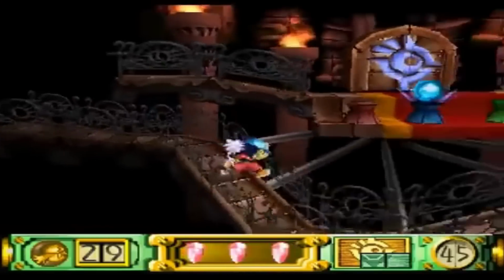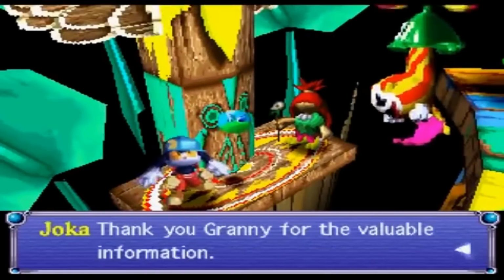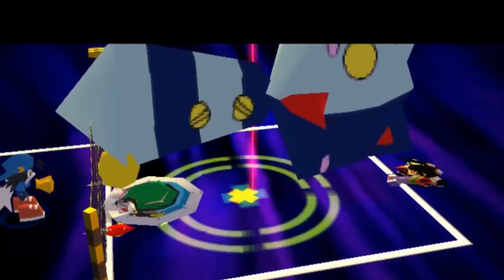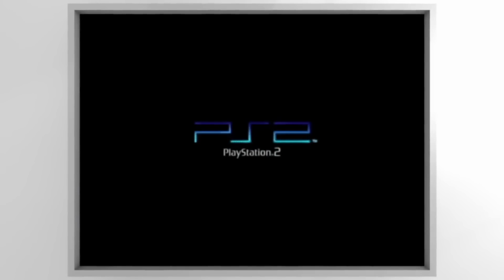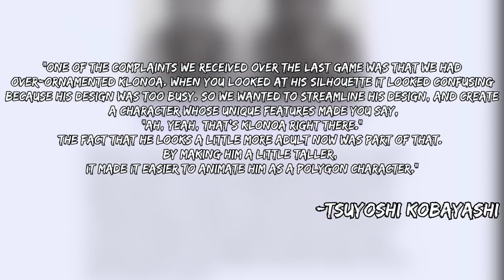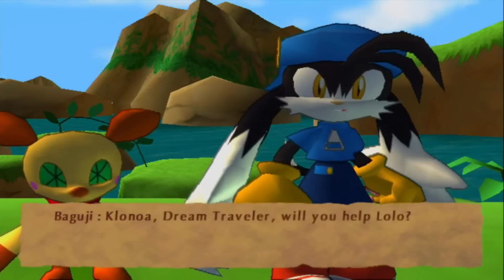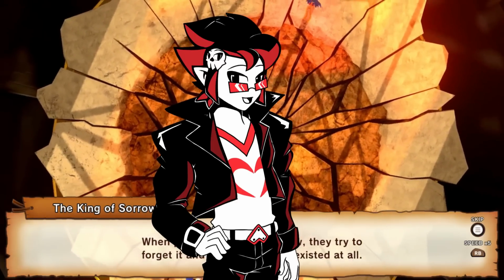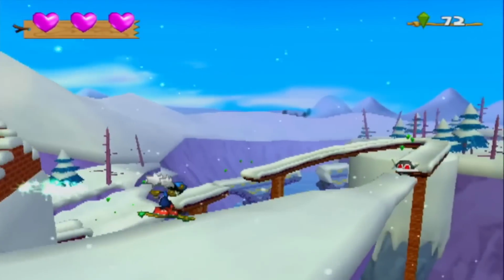The Gaming Mascot That People Forgot - The Tragedy of Klonoa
A well beloved series featuring one of the most creatively designed characters I've seen in video games - And unfortunately, a series that has fallen to the wayside.

Today we look at Klonoa - and how the little guy touched the hearts of many gamers.

Chapters
0:00 - Start
2:40 - Door to Phantomile
13:00 - Lunatea's Veil
25:30 - So why no more Wahoo?
28:15 - End Credits

Wanna contact or support me?

Thanks to Mr Cake Dragon man For Editing The Video MRcakeDragonMan ➤